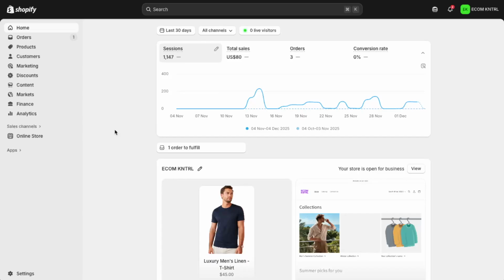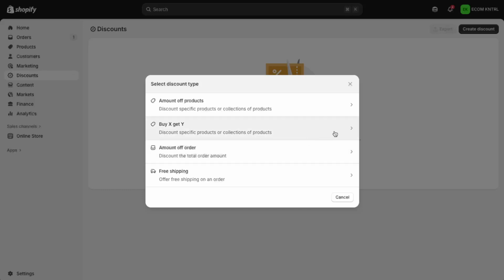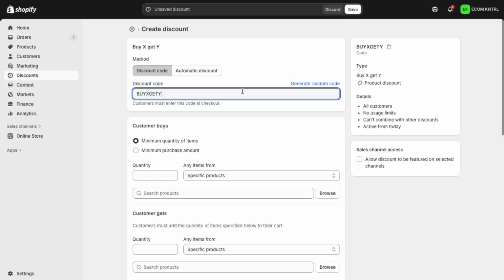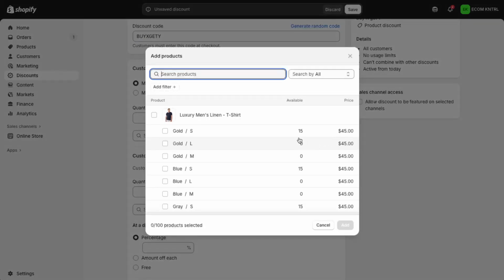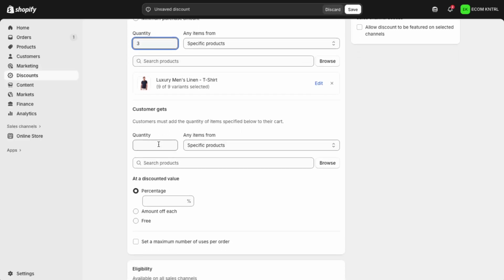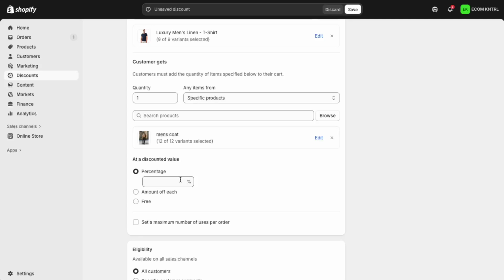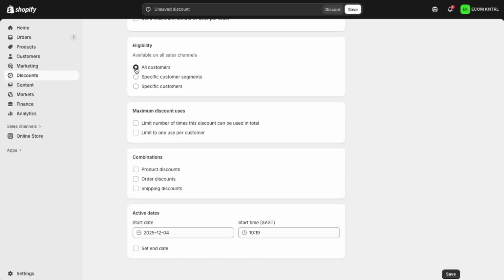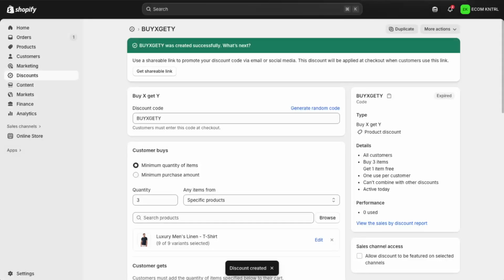How to add Buy One Get One Free on Shopify (2026 step-by-step setup)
In this tutorial, you’ll learn how to add a Buy One Get One Free discount on Shopify using the updated 2026 Discounts dashboard. I’ll walk you through creating an automatic BOGO offer, choosing the right purchase requirements, selecting eligible products, and making sure your free item applies correctly at checkout. You’ll also learn how to prevent errors, control customer misuse, and test your promotion to confirm everything works before going live. This method works across all Shopify plans and is perfect for sales events, bundles, and conversion-boosting offers. Follow this clean, step-by-step guide to set up a proper Buy One Get One Free deal in minutes.